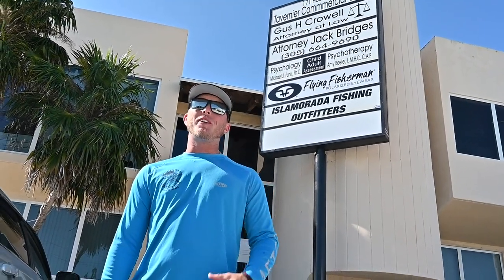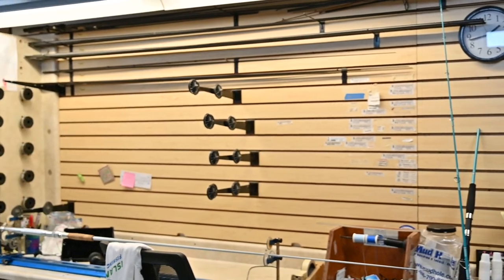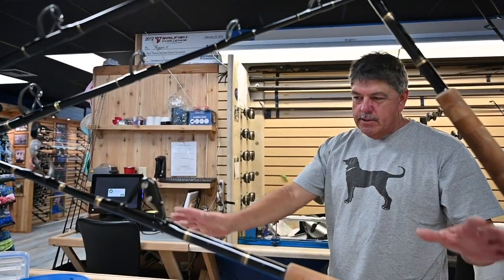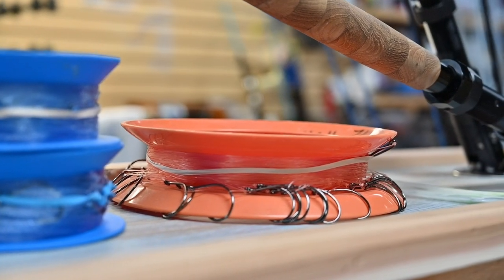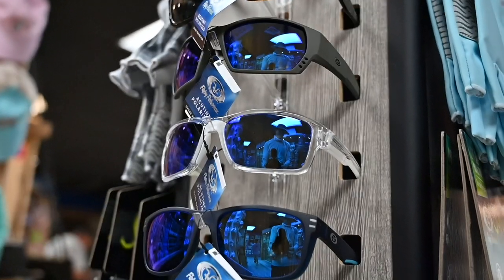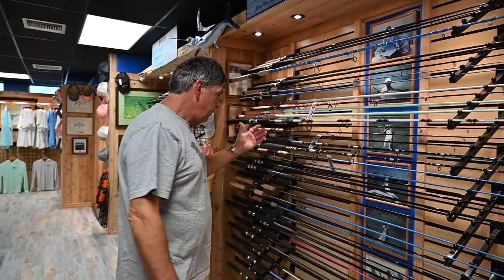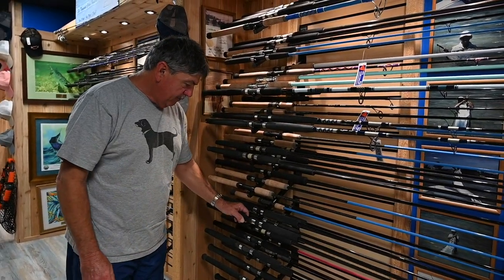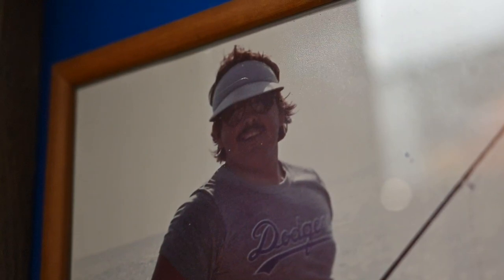Cannot Believe how AWESOME this Rod Shop is!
Check out Capt. Randy Towe's outstanding rod shop for the best handmade rods!

Sportsman’s Adventures

Brie Gabrielle

Sportsman’s Adventures

Sportsman’s Adventures

Ofishalinsider

Sportsman’s Adventures